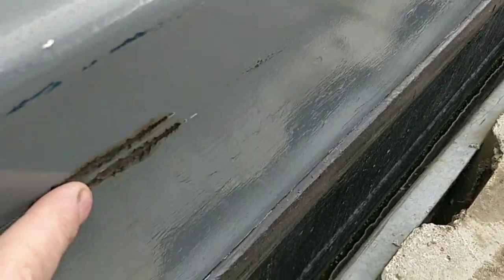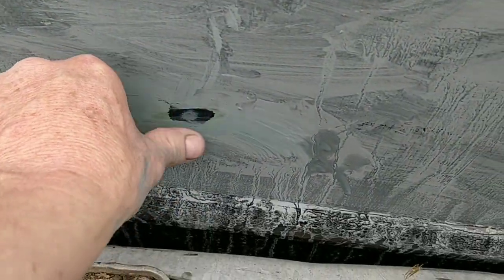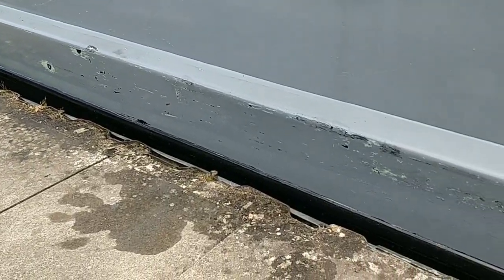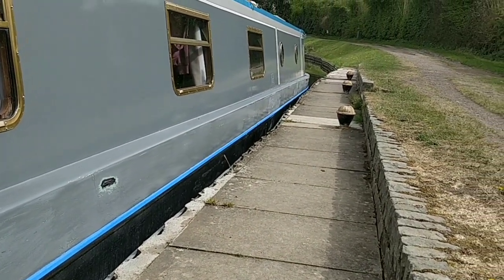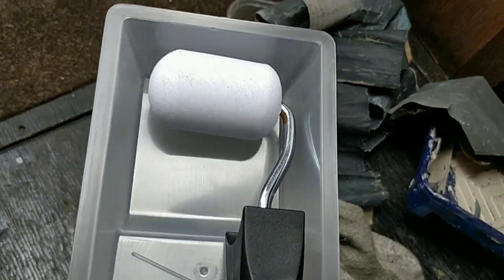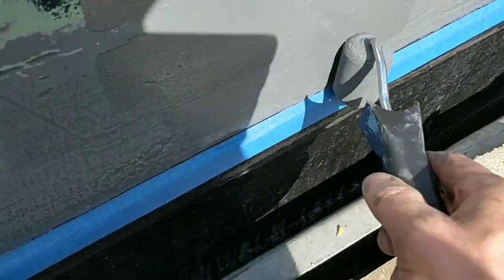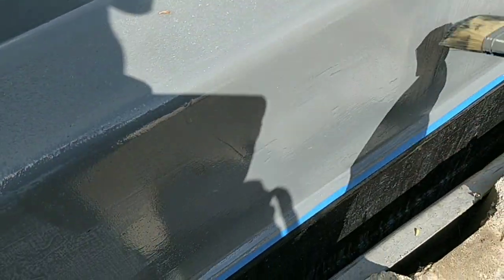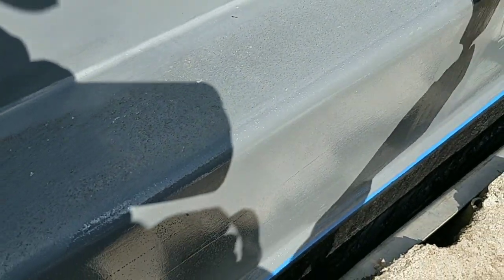Little bit of a touch up..Painting narrowboat..